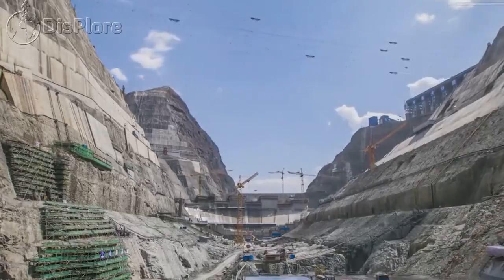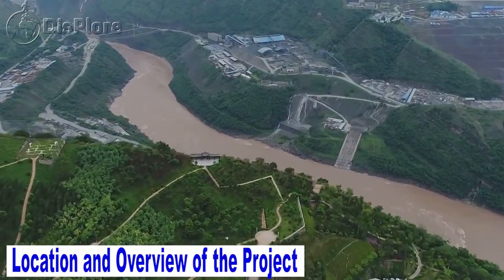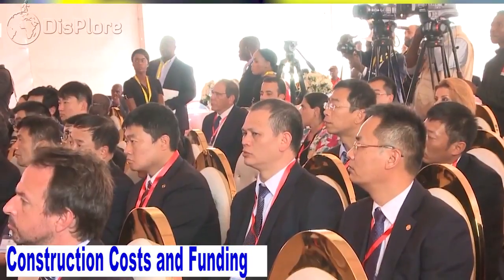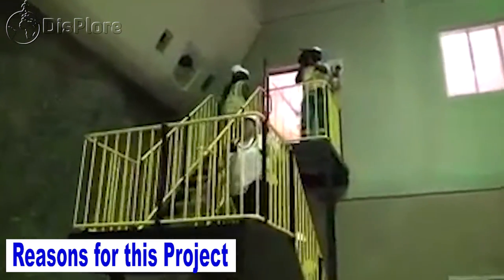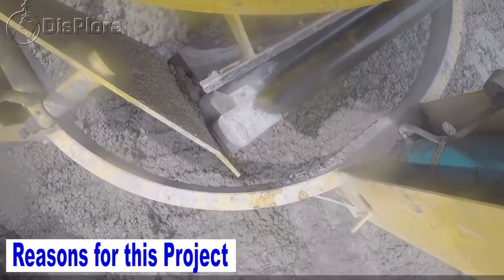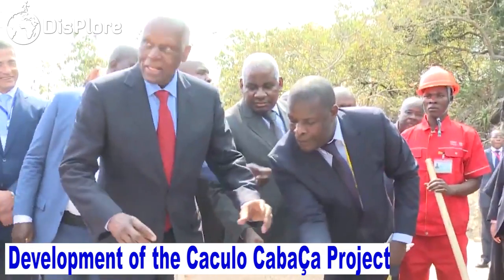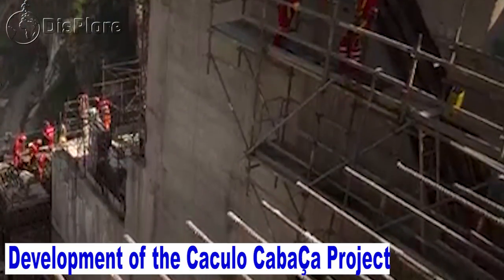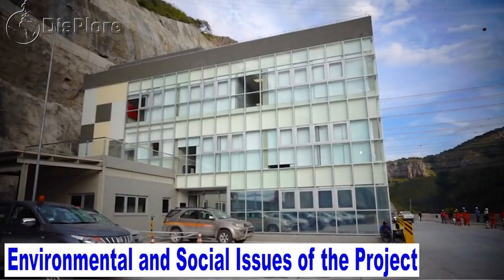Everything You Need to Know About Angola’s $4.5 Billion Caculo Cabaça Hydro Electric Power Station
Everything You Need to Know About Angola’s 4.5 Billion Caculo Cabaca Hydro Electric Power Station

In this video we shall examine another bold step construction in Africa, and look at everything you need to know about Angola’s 4.5 billion CaculoCabaca hydroelectric power station.Caculo Cabaça Hydroelectric Power Station is a 2,172 megawatts hydroelectric power station under construction in Angola. When completed, it will be bigger than the 2,070 megawatts Laúca Hydroelectric Power Station, the largest powerstation in the country, as of July 2017. The motive and raison-de-etre behind such a bold construction project by Angola coupled with its means and process will definitely serve as inspiration and motivation to other nations and even future project of Angola. That is why, it is important that the full bulletin of its plans, processes and finance be brought to the world, which is why we are bringing you everything you need to know bout this project.

Location and Overview of the Project
The power station is located at the village of São Pedro da Quilemba, near the city of Dondo, in Cuanza Norte Province. This location is approximately 195 kilometres, by road, southeast of Luanda, the capital and largest city of Angola. In August 2017, construction began on this power station, by the selected contractor, China Gezhouba Group Company Limited. The planned generation capacity at Caculo Cabaça is 2,172 megawatts, to be used in Angola and for export to the countries in the Southern African Power Pool.Construction is expected to last at least 80 months and in October 2019, the Angola Press News Agency reported that commercialcommissioning of this power station was expected in 2024.The main dam will be 103metres in height, with crest width of 553metres, creating a reservoir lake that measures 16.3kilometres in length, with a surface area of 16.6km2.

Construction Costs and Funding
The total project cost is budgeted at US $4.5 billion, 85% ofwhich is fundedby the state-owned Industrial and Commercial Bank of China, ICBC. The project is expected to allow access to electricity from 30% to 60% of the national population. The construction of the plant started in August 2017 and will continue for the next 5 years approximately.  The project was cleared in 2015 and ICBC, the main financial posed the condition that it would be the Chinese consortium CGGC that would build it. According to an article in Spiegel, El Mundo and other sources, the daughter of the current Angolan president, Isabel dos Santos, has a high share in the consortium, which ensures revenues for the ruling family as well. The construction company, Gezhouba Group, will own, operate and maintain the power station for at least four years after commercial commissioning. During those four years, China Gezhouba will train Angolan technicians on how to manage the power station. An estimated 10,000 workers are expected to be hired during the construction phase. The highly funded project is believed to be one of the most expensive in Angola.
Reasons for this Project
A country blessed with many rivers, Angola’s hydropower potential is among the highest in Africa, estimated at 18,200 MW. Angola’s hydropower development has been mainly located on the Kwanza River, the country’s largest river, and includes the Capanda plant and the Cambambe plant, and is also home to several other hydropower projects either under construction or in the planning stages, including Laúca and Caculo Cabaça. In late 2016, the Industrial and Commercial Bank of China signed an agreement with the Angolan Government to grant a loan to finance the construction of the Caculo Cabaça hydropower project. Located in the Middle Kwanza, the project is expected to take over six years to build and will contribute to the power supply security of the domestic market, and that of neighbouring countries that form the Southern African Power Pool.
This, coupled with increasing demand for electricity following years of strong economic growth and urbanisation, has placed hydropower development as a central element of the Angolan Government’s long-term vision for its power sector. The government’s stated aim is to substantially grow its hydropower generation capacity from its current levels of around 1,200 MW to 9,000 MW by 2025.The construction at Caculo-Cabaça started the same month of the inauguration of the 2070